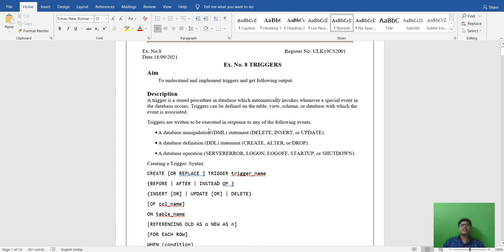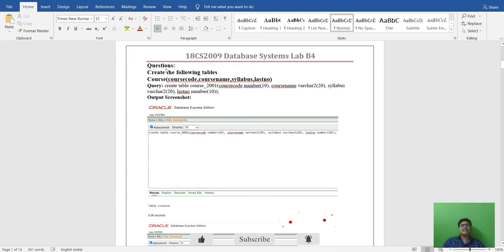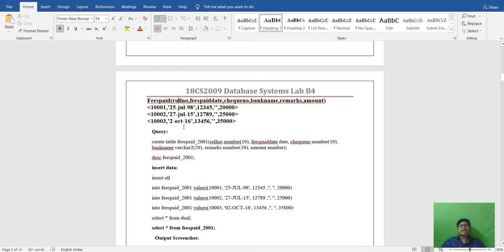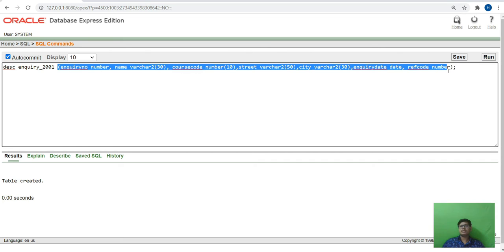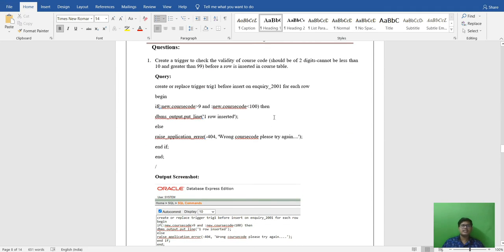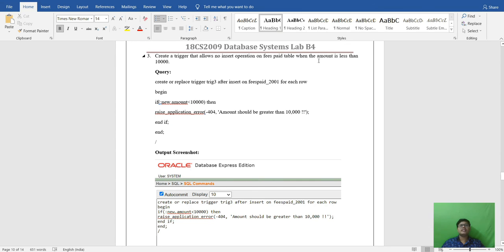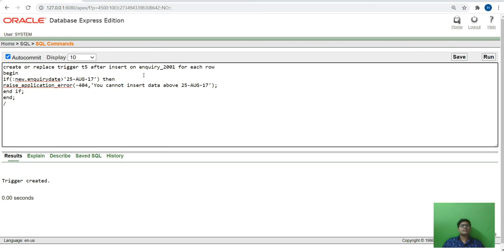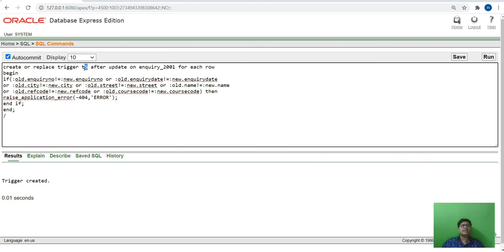Experiment No: 8 | Triggers